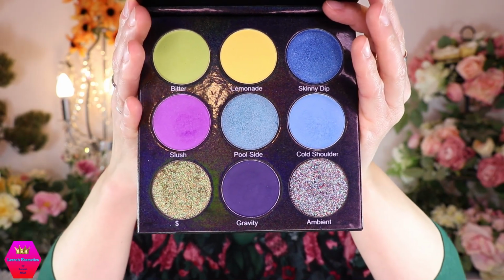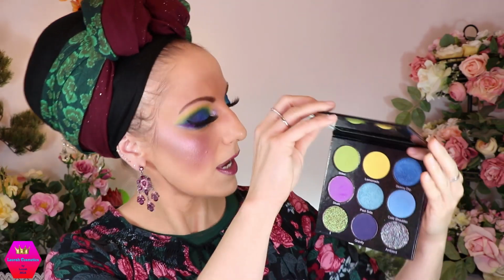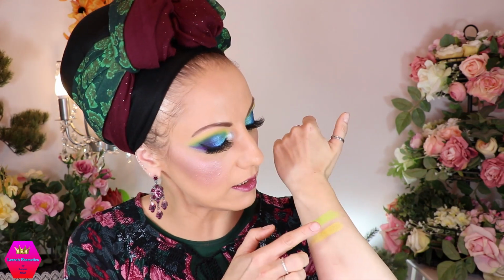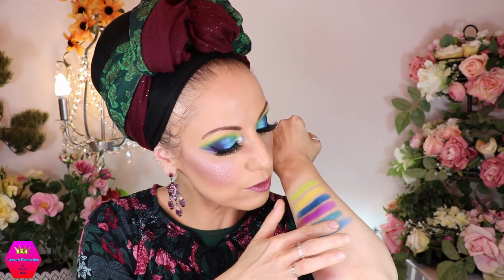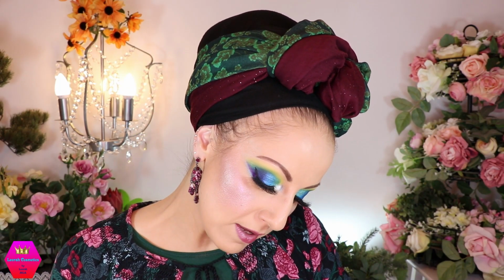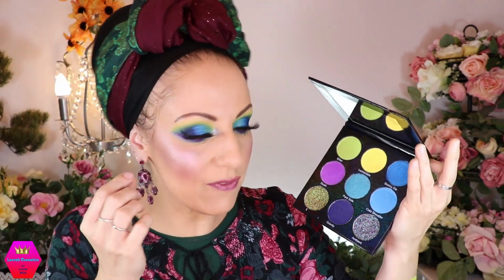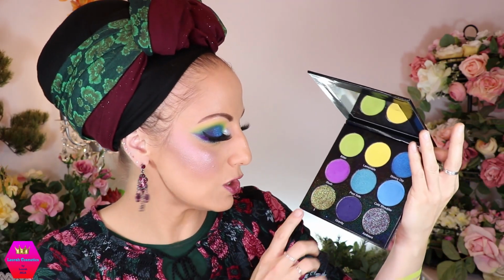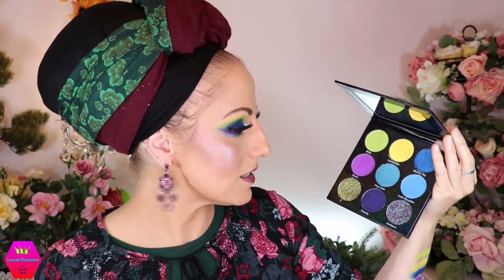Alien Cosmetics | Summer On Earth Palette | Swatches, Looks & Review | by Leorah MUA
Hi Everyone and welcome (back) to my Beauty & Lifestyle Channel! In today’s video I’m reviewing the ‘Summer On Earth’ palette from Alien Cosmetics, including swatches, several looks and my personal thoughts about & experiences with the palette. I hope it will be helpful and that you will enjoy the video.

I’m uploading videos at least three times a week. The content of all my videos reflects my personal opinions and experiences. If music is used in the video it is free, no-copyrighted music for content creators.

-‘Your Highlight Is Too Bright’ Pressed Highlighter Palette (Shades: Mood & Viral)
-Terracotta Blush (01 lavender-gold)

-High Pigment Wet & Dry Eyeshadows: 10 Matte Hazelnut
-‘Eyebrow Sculpt’ Automatic Pencil (05 Deep Brunettes)
-Gel Eyeliner (Peacock)
-’Waterproof Protection’ Lip & Eye Liner Pencil (Color 5)

-‘You Better Work’ Length Definition Mascara, Waterproof (Black)
-Lash Book

👑 EYESHADOW & EYE PRIMER:
-‘Summer On Earth’ Eyeshadow Palette

-‘Moisturizing Lipstick’ (136)